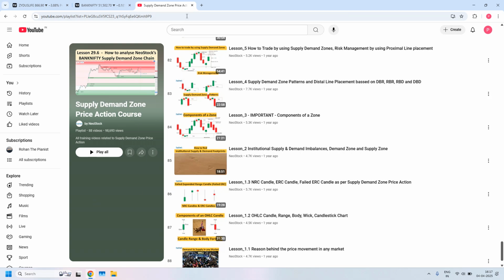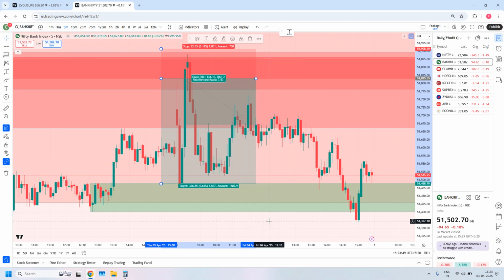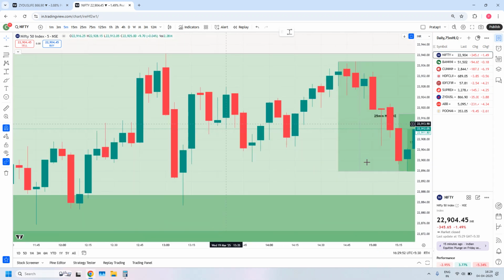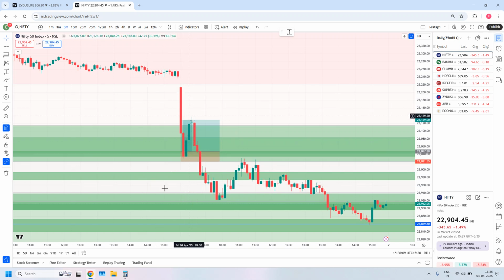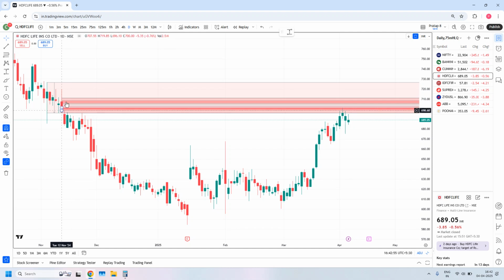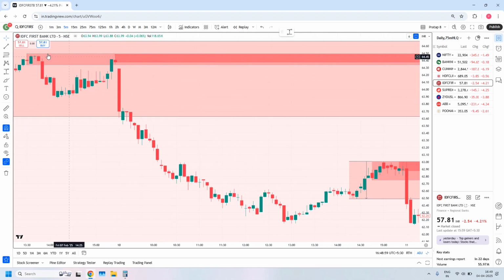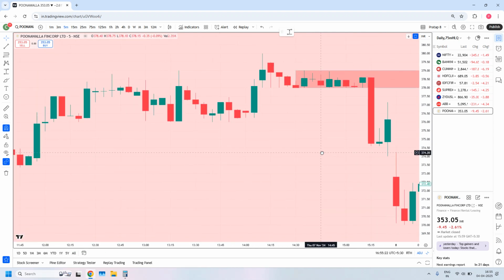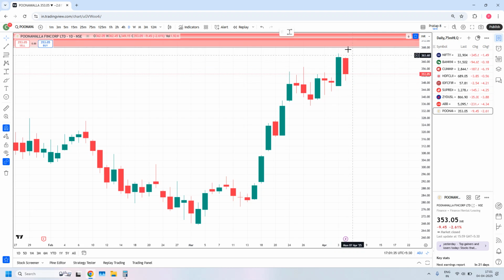High Liquidity (HLQ) Demand & Supply Zone Analysis (04-Apr-2025)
1. NIFTY & BANKNIFTY Supply Demand Zone Chain trades from Lesson_29 Analysis
2. Performance of High Liquidity (HLQ) Zones generated in previous day's report